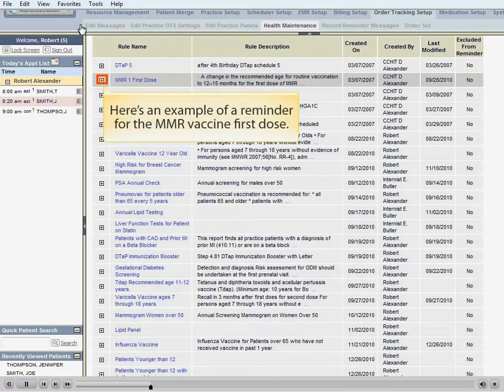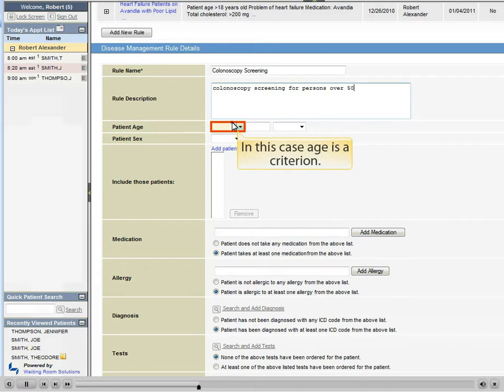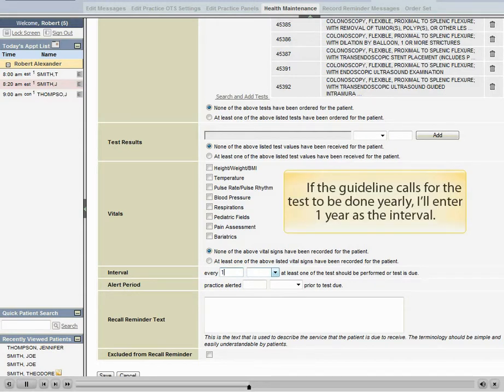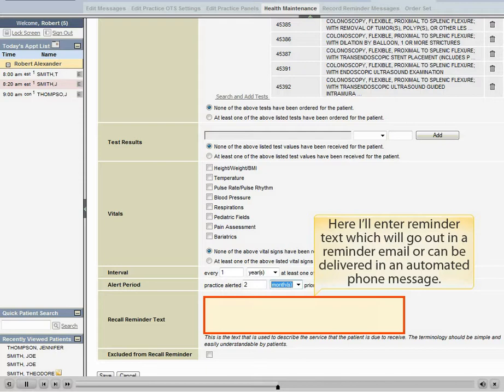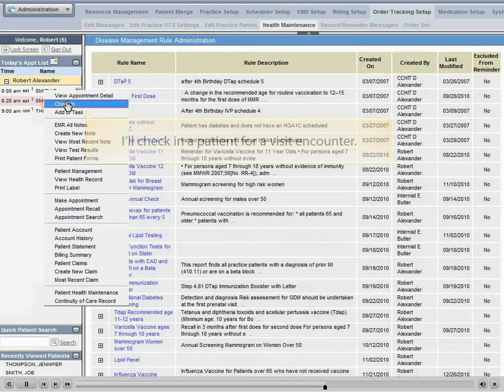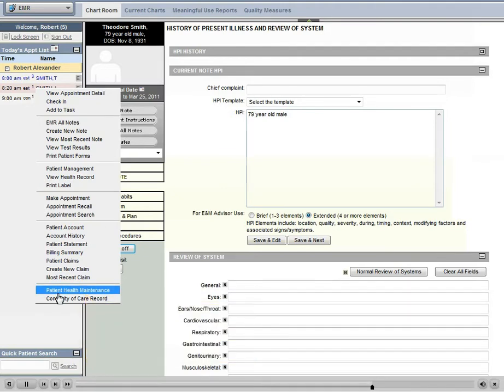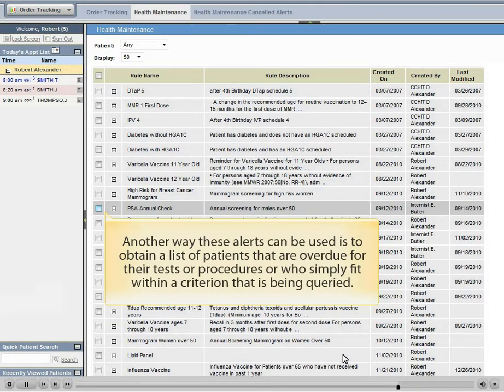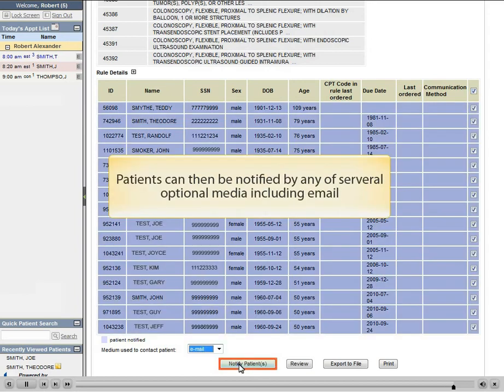Clinical Guidelines & Health Maintenance Alerts - WRS Health EHR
Health Maintenance Reminders and Clinical Intelligence - Internal Medicine and Family Practice.